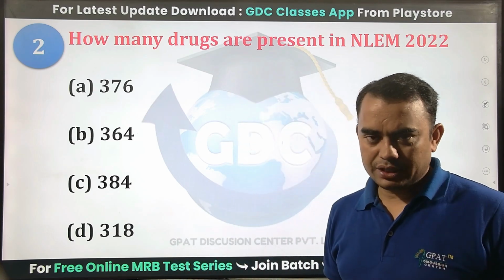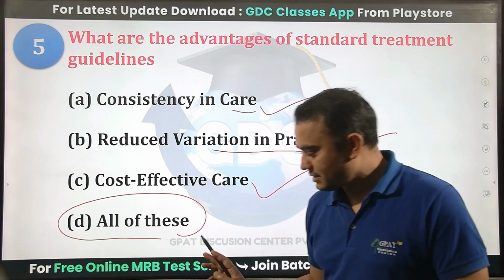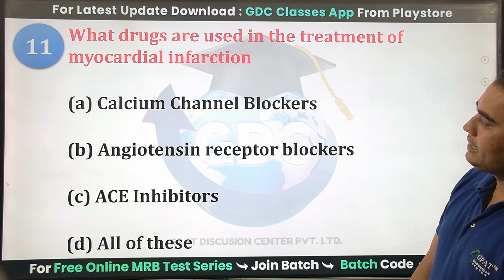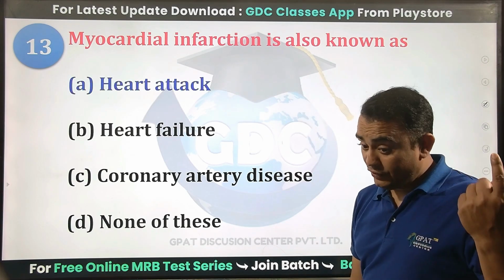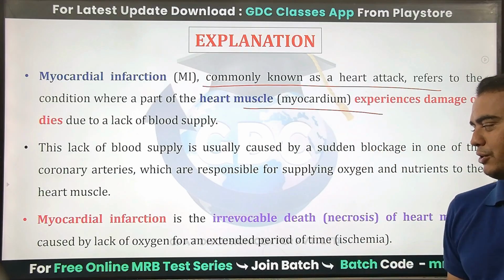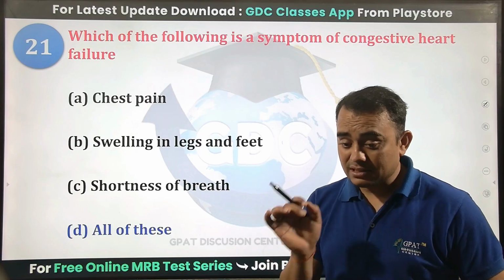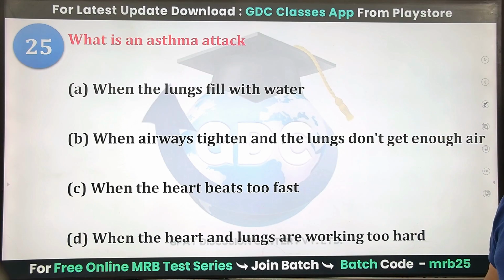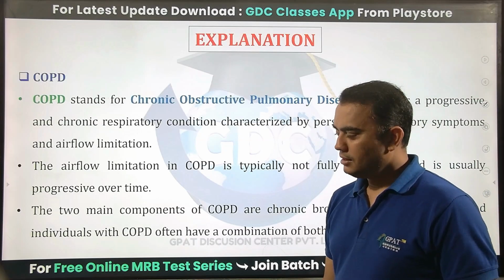LECTURE-10 | INTRODUCTION, CVS & RESPIRATORY SYSTEM | MRB PHARMACIST |TAMIL NADU